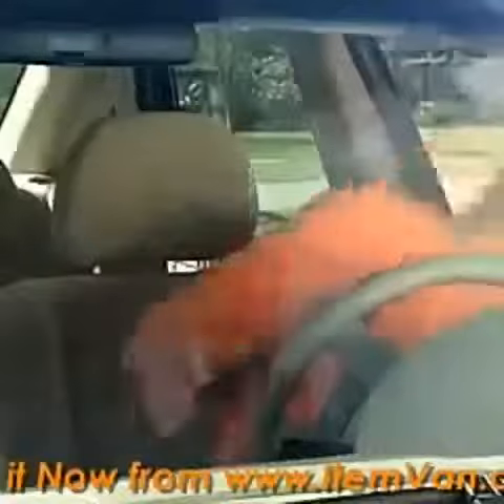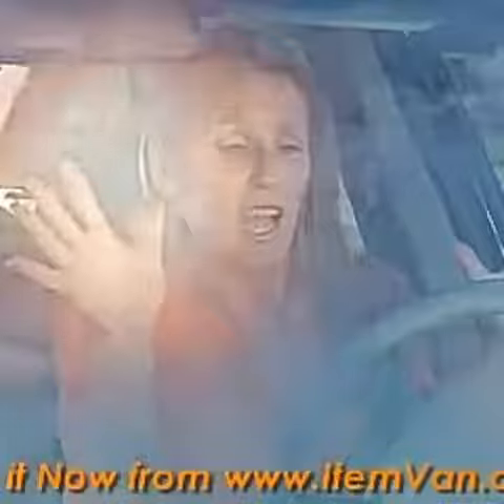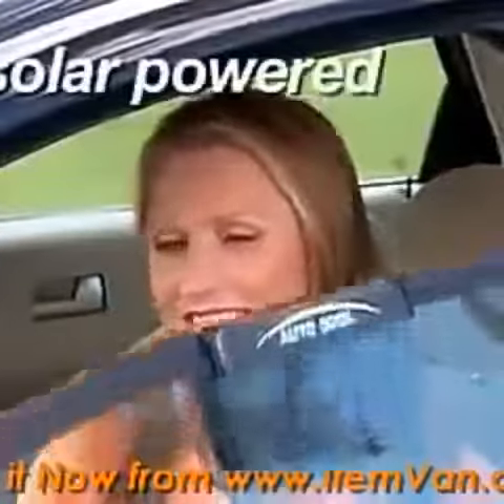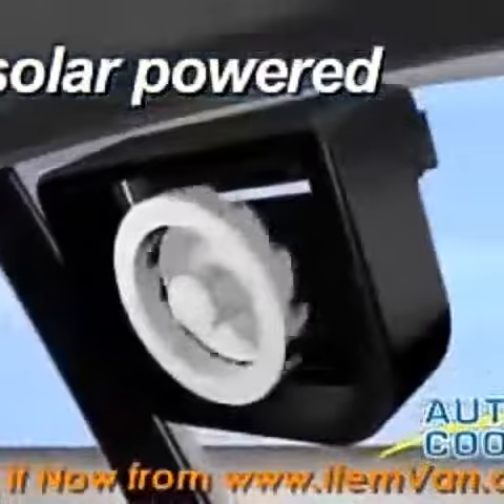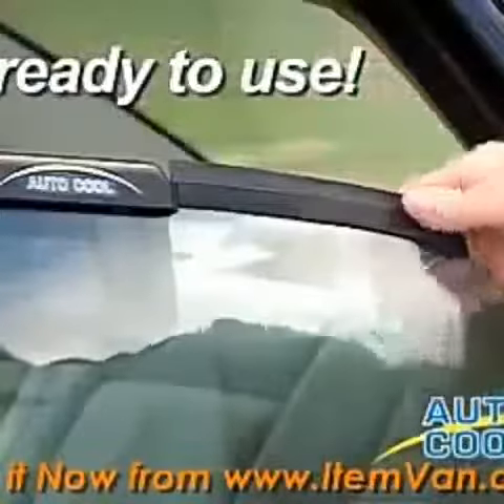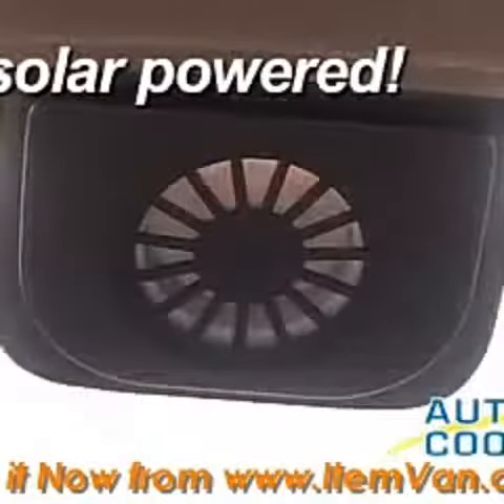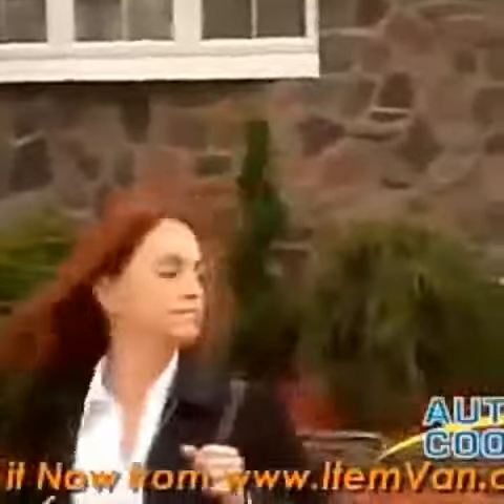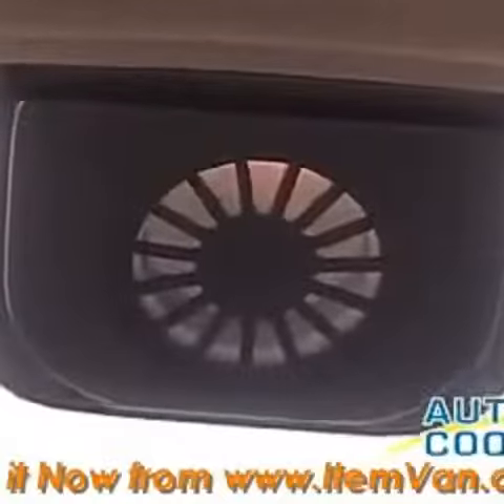1 mars 2018(74)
Balai à vapeur 5 en 1 H2O Mop X5
Avec le balai à vapeur H2O Mop X5, vous pouvez dire à dieu à votre balai et à votre serpillière
Il va vous permettre d’éliminer les tâches et se débarrasser de la poussière en un seul passage, grâce à ses microfibres super-absorbants parfaits pour les tapis, la moquette ou encore le carrelage.
Le balai à vapeur H2O Mop X5 est Conçu pour nettoyer en profondeur n'importe quelle surface sans utiliser de produits nocifs
Nettoie tous les types de sol
Dispositif à vapeur tenu à la main, nettoie efficacement les endroits difficiles d'accès
Lave-vitres, nettoient toutes les surfaces en quelques secondes
Nettoyant à moquettes, vous pouvez l’utilisez pour enlever les tâches, rafraichir, et désodoriser votre moquette
Défroisseur vapeur, fini les plis et les bosses: vos vêtements seront comme neufs et prêts à porter
Le nettoyage est beaucoup plus facile, rapide et moins couteux avec le balai à vapeur H2O Mop X5
Léger et maniable - Pèse moins de 2,5 kg
Facile à utiliser et à ranger
Nettoie n'importe quelle surface et tissu
Tue plus de 99% de bactéries sans produits chimiques
Intensité de vapeur facilement réglable
Nettoie les moindres recoins
Elimine les odeurs d'animaux
Embout en forme de triangle permet un nettoyage facile et en profondeur
Réservoir d’eau facile à remplir
Têtepivotante à 360º pour les endroits difficiles d’accès
Économique - Remplace tous vos produits d'entretien